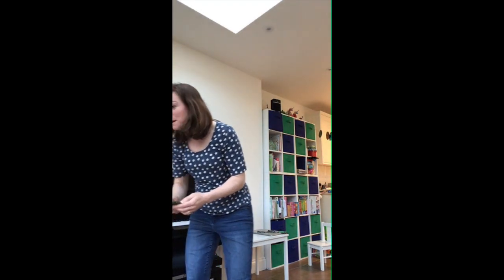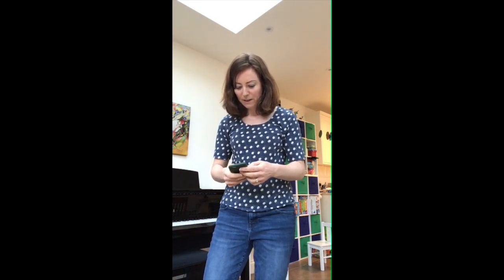Ivydale summer term week 1 singing assembly - EYFS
EYFS singing assembly